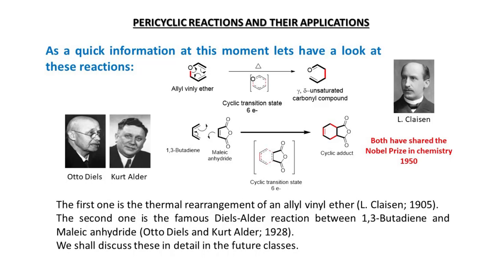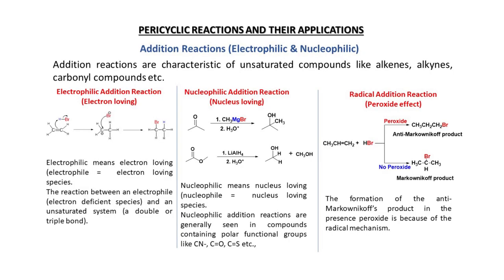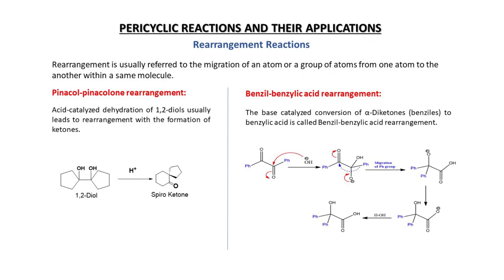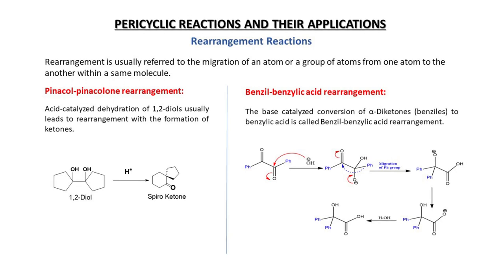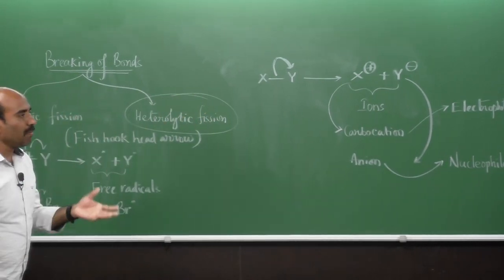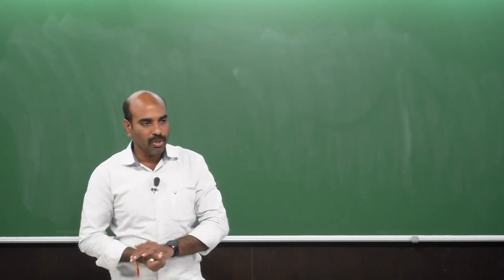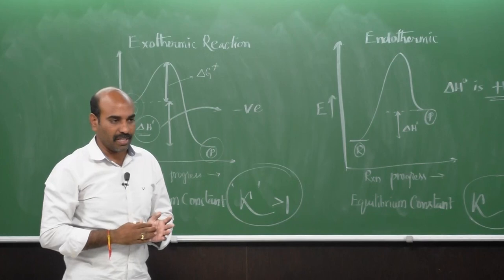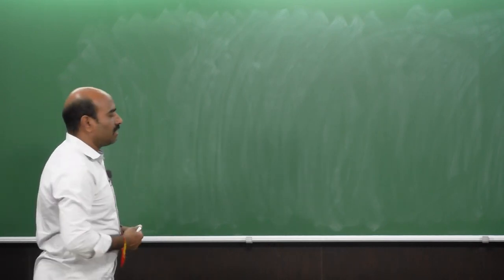Pericyclic reactions_Introduction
Subject: Chemistry
Course Name : Pericyclic Reactions & Its Applications